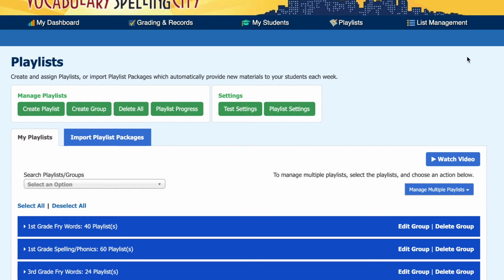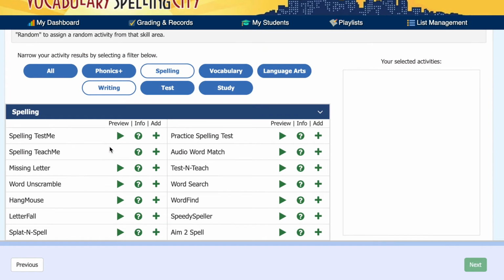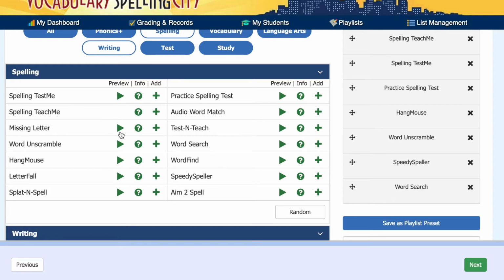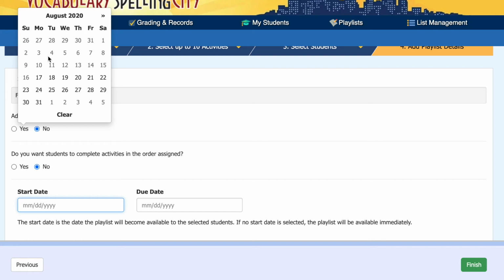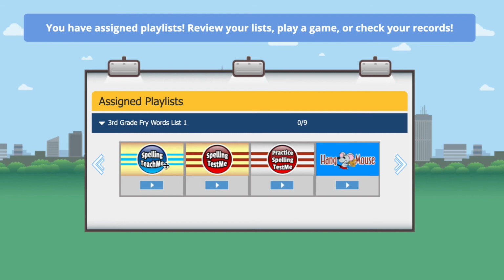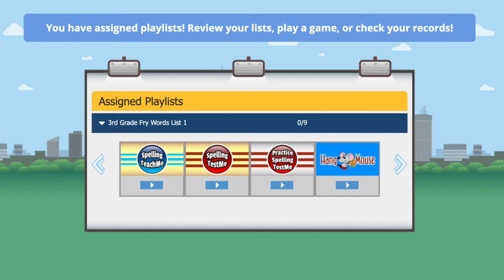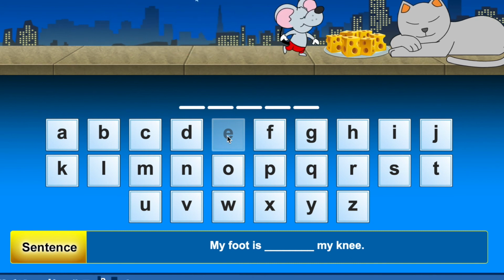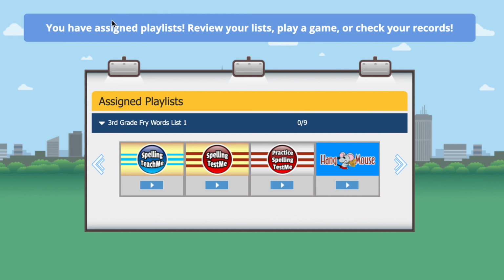How to Assign a Spelling City List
Spelling City is a wonderful web site for practicing spelling words.  Teachers and parents can either create their own spelling word lists, or use already made lists.  Once you have created an account for your learner(s), it is necessary to understand how to actually assign lists (whether yours of Spelling City's) to children.  I found it tricky to figure out how to do this task (the tutorial provided on Spelling City's site appeared to be outdated).  I made this video to, hopefully, help others learn how to assign lists in Spelling City.